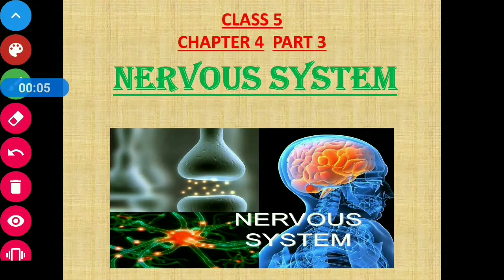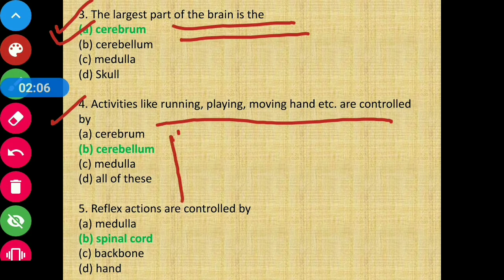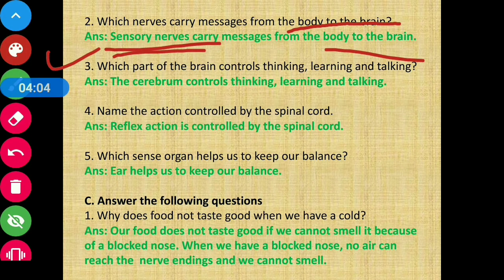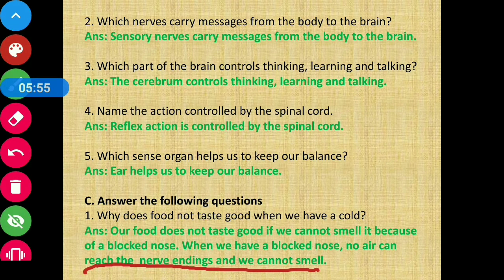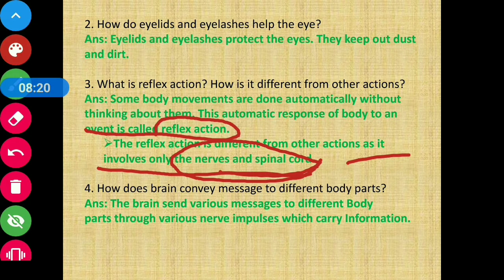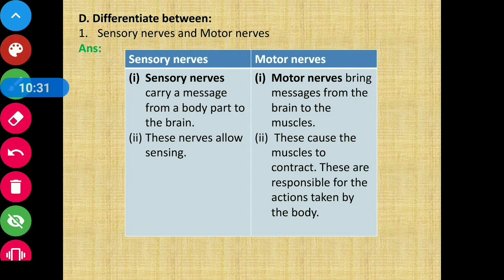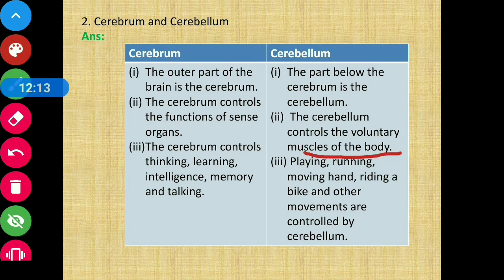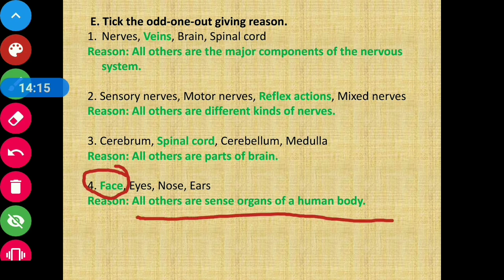Class 5 Science Chapter 4 Exercise || CBSE Board || Prachi || Nervous System (Part 3)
Chapter Name :  Nervous System (Part 3)
CBSE Board
Prachi Publication